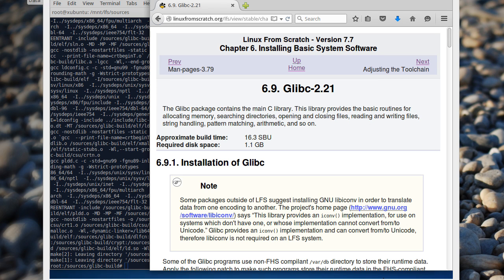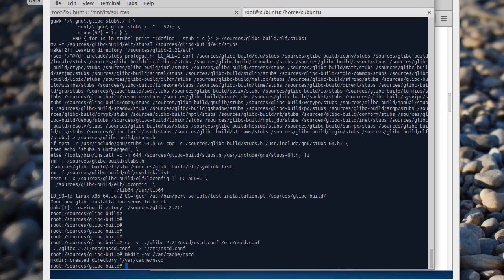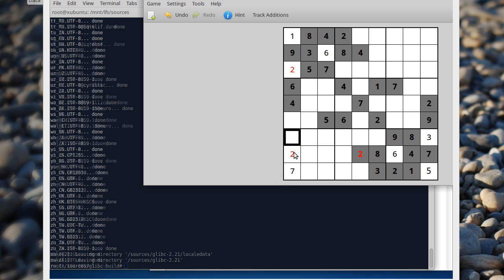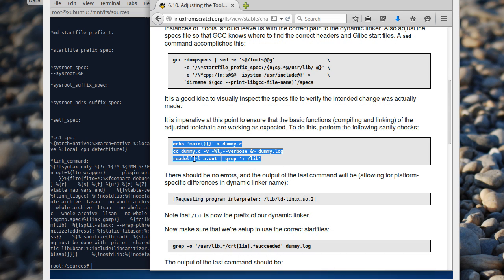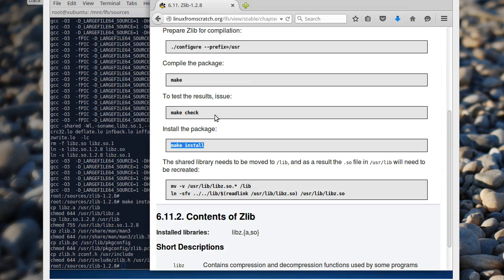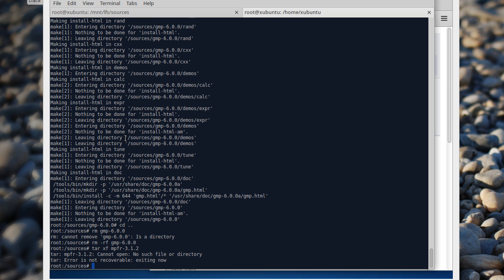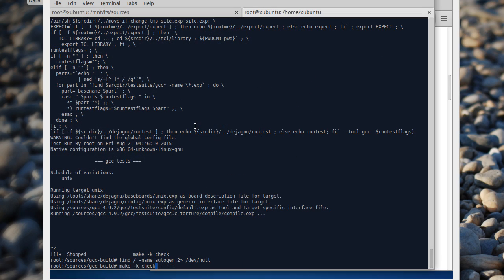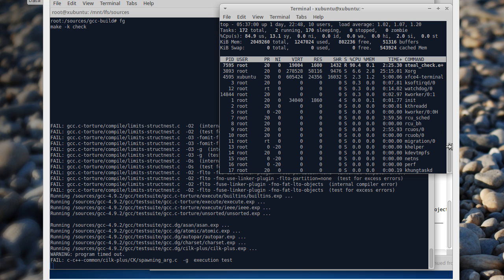Tutorial: Linux from Scratch (Part 3/4)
In this video we are going to cover chapter 6 up to gcc.

Zlib
File
Binutils
GMP
MPFR
MPC
GCC